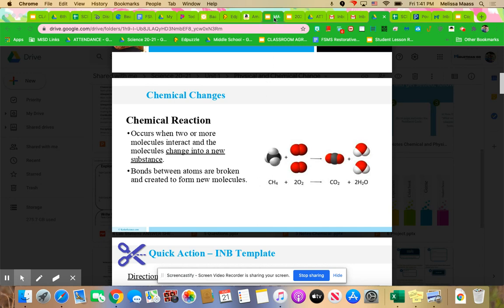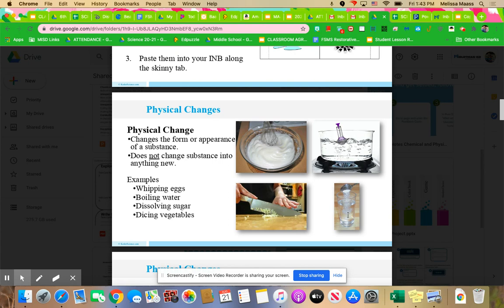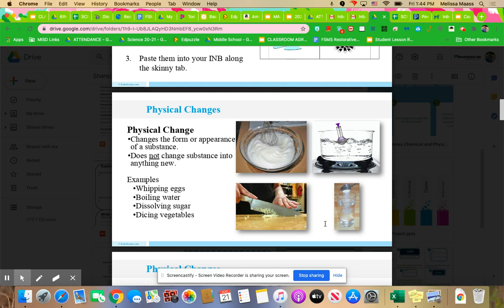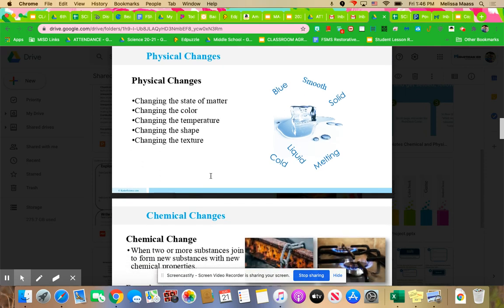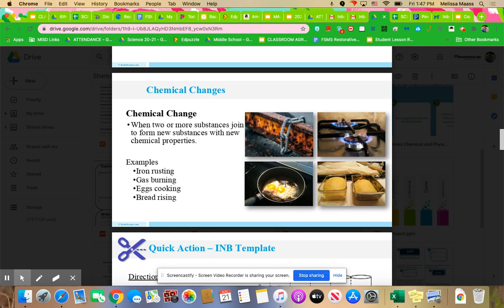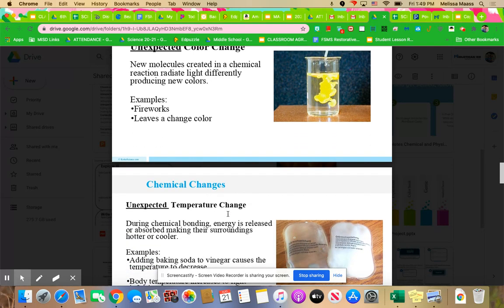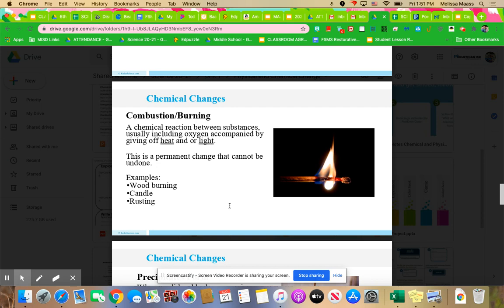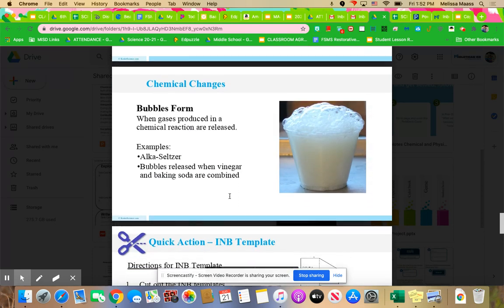Physical and Chemical Changes